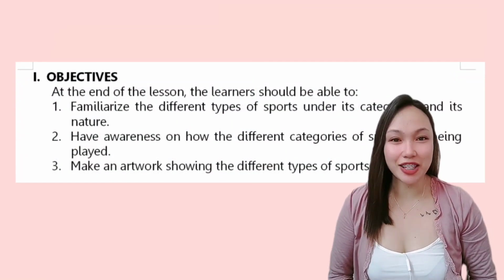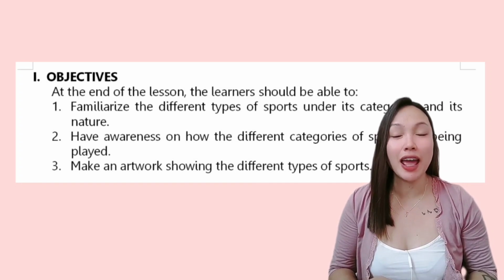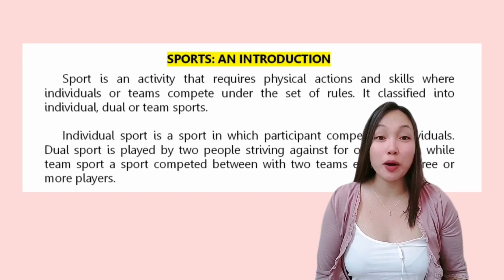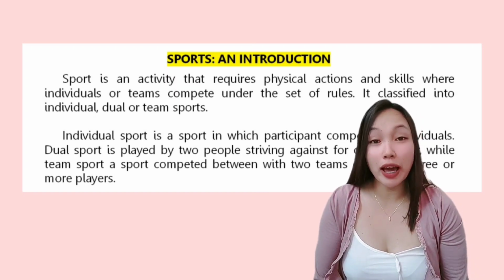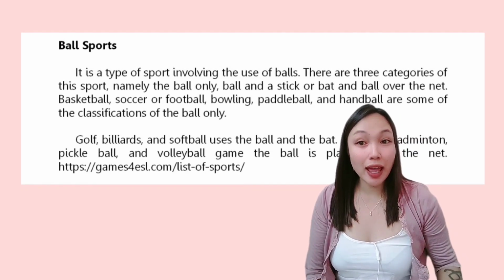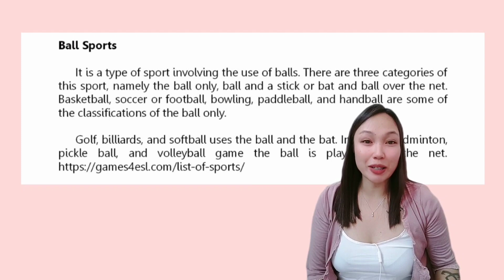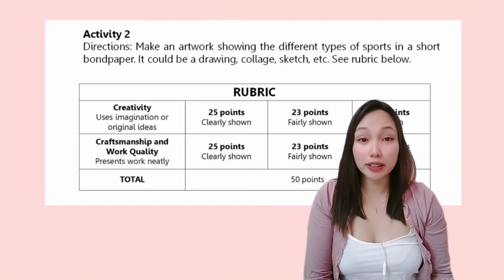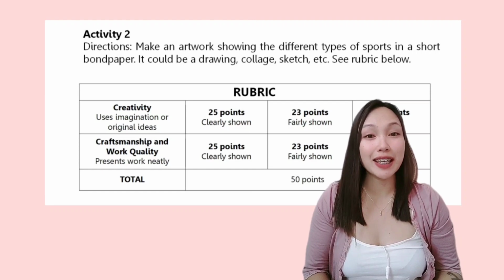Sports: An Introduction | Teacher Shie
Health-Optimizing Physical Education 2
Lesson 1 - Sports: An Introduction